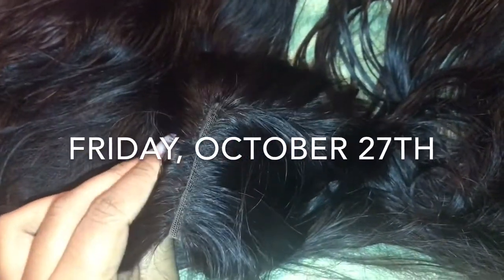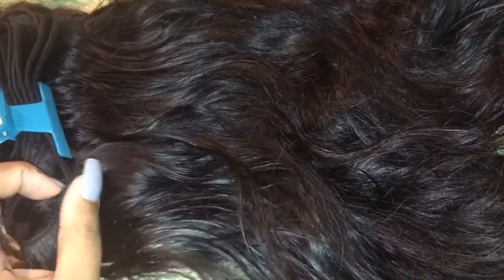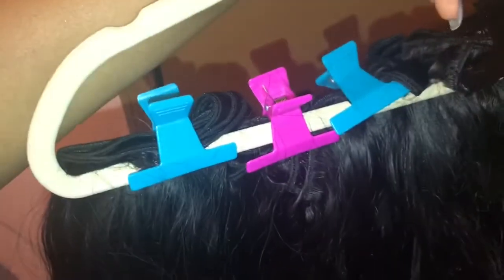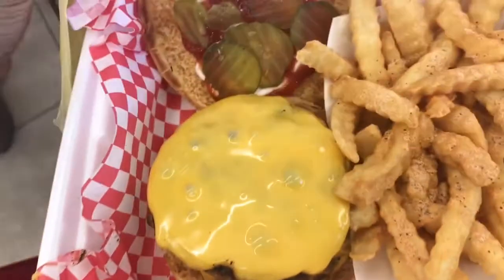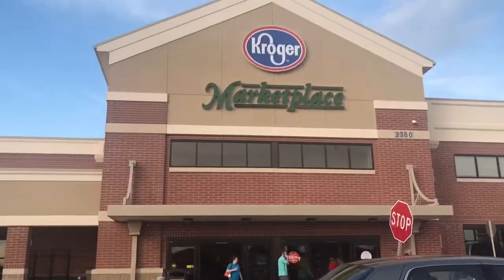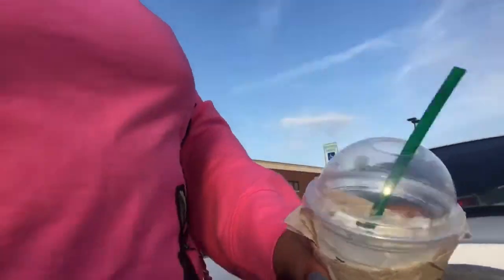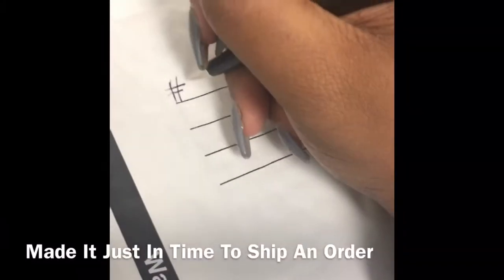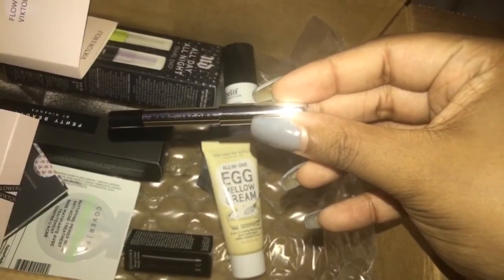Vlog #10 | New Hair, Who Dis | Middle Part Blunt Cut Bob | Housewarming | Sephora Unboxing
I'm back with a new vlog! This video is a little behind schedule, but catch up with me & watch as I get my new hairstyle, attend my best friend house warming & more!
Be Sure To Check Out Golden Tee!